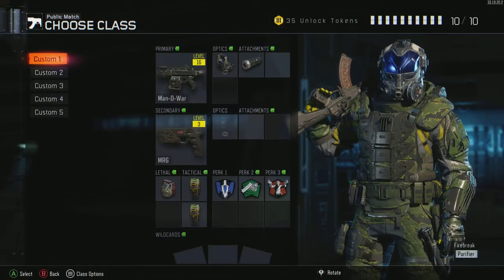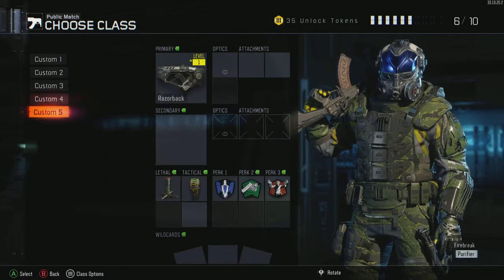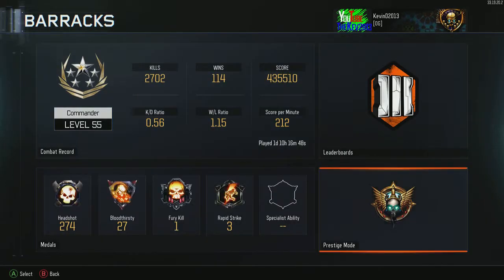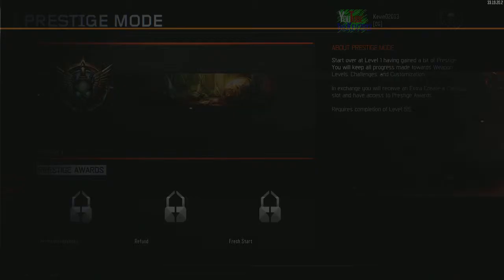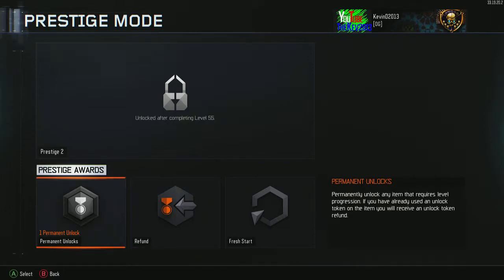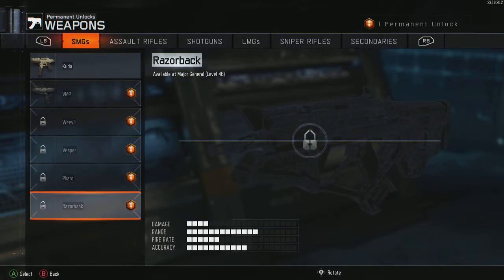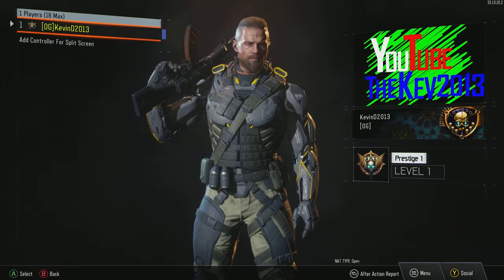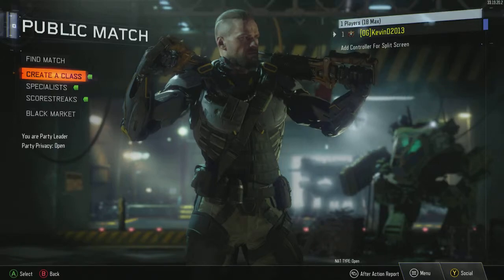Unlocking Prestige 1